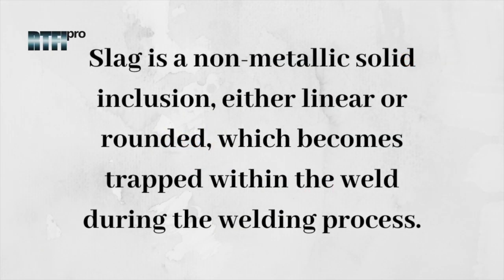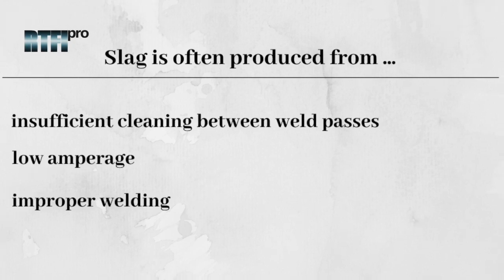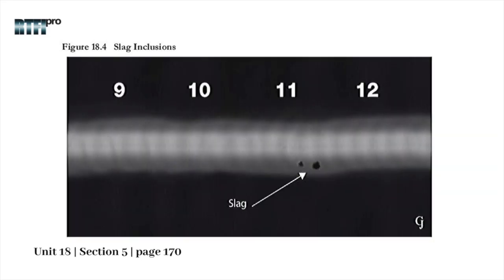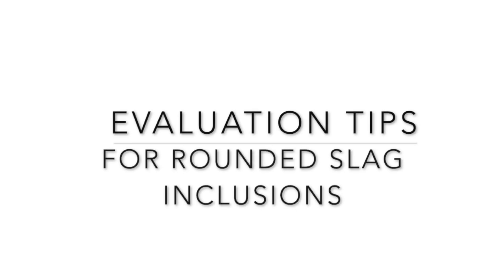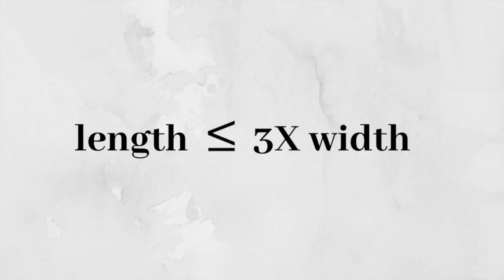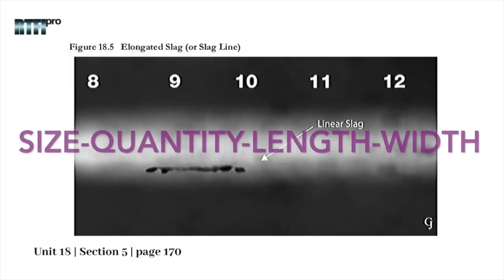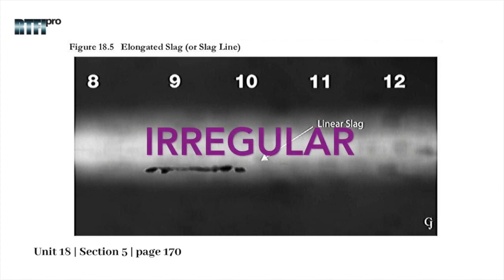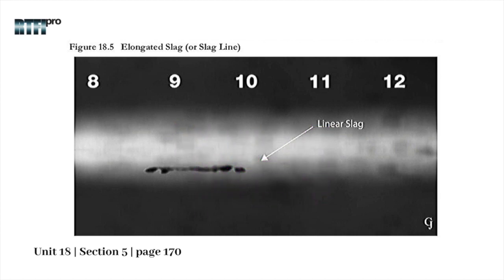Welding Discontinuity | Slag